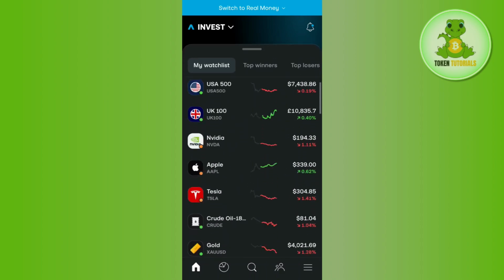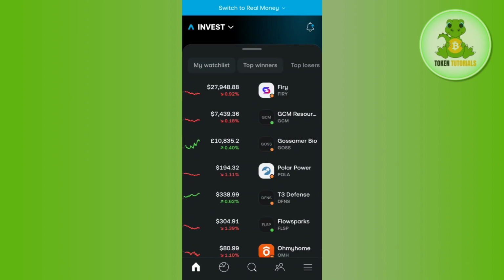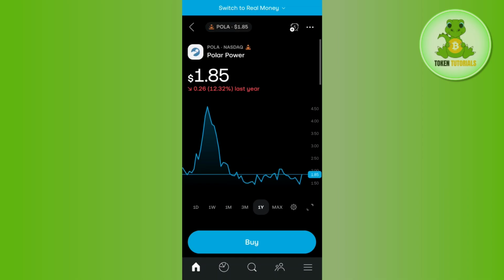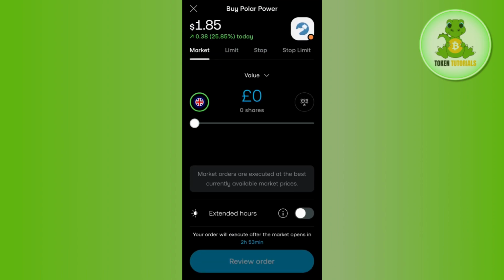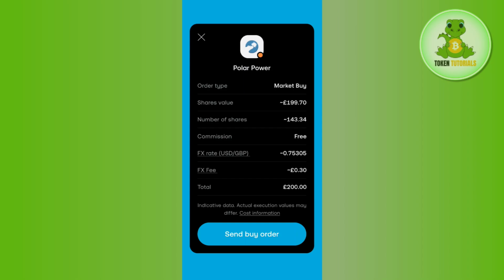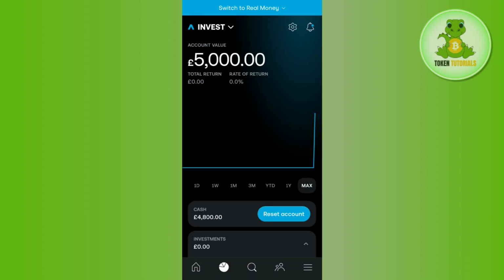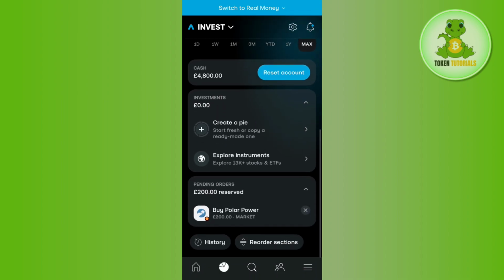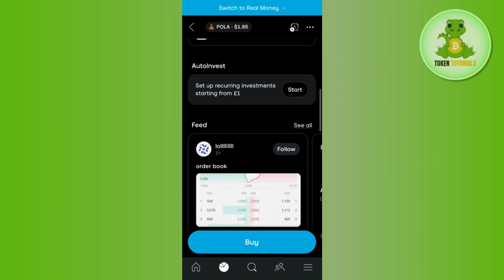How To Buy and Sell Stocks In Trading 212 [2026]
Welcome to Token Tutorials! In this video, I will show you How To Buy and Sell Stocks In Trading 212 [2026]